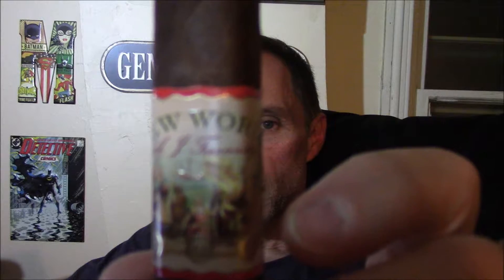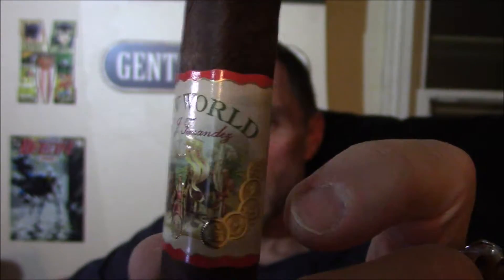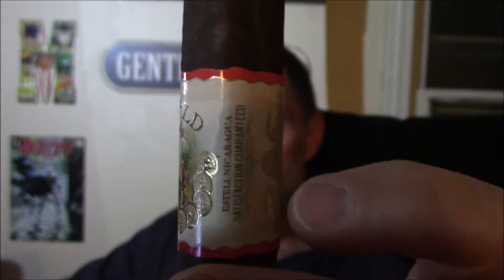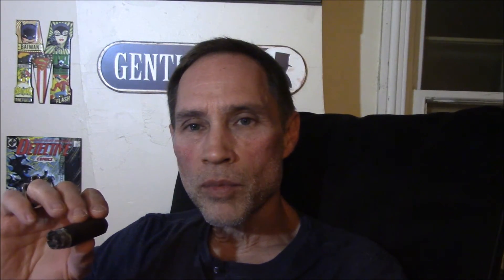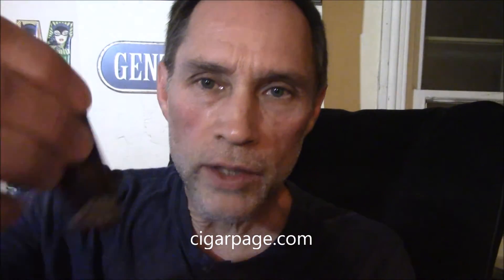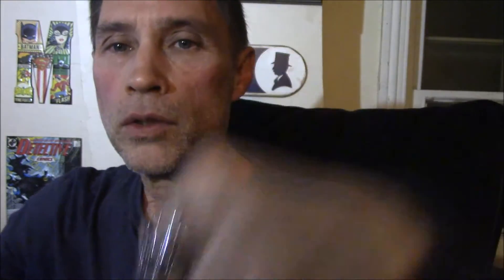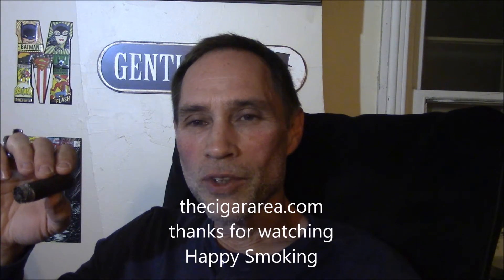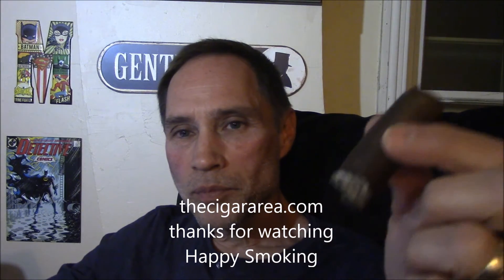AJ Fernandez New World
AJ Fernandez New World Review